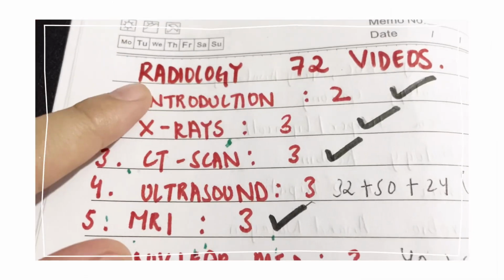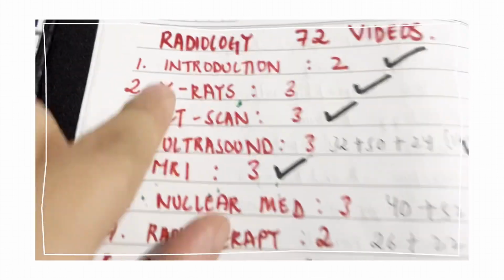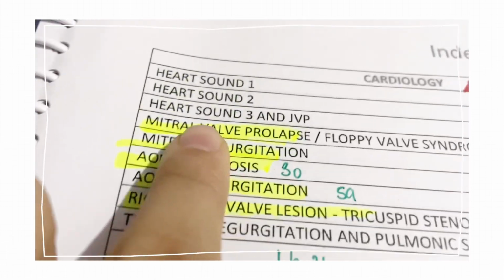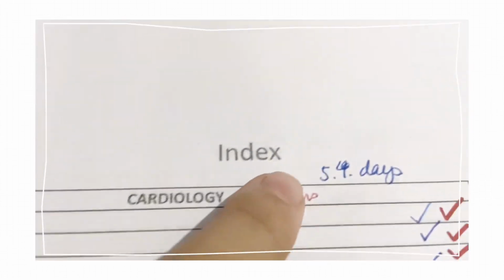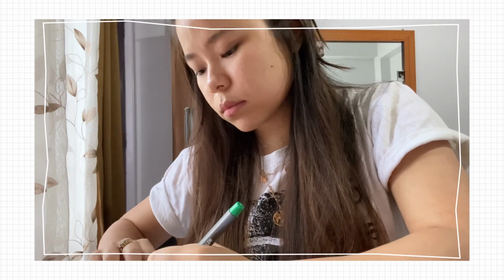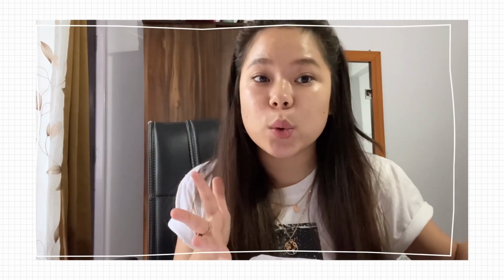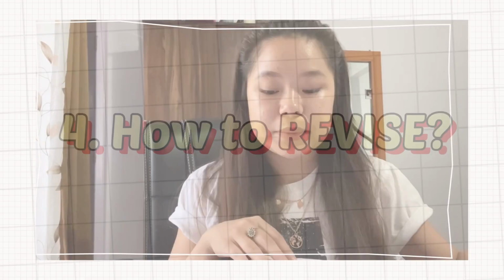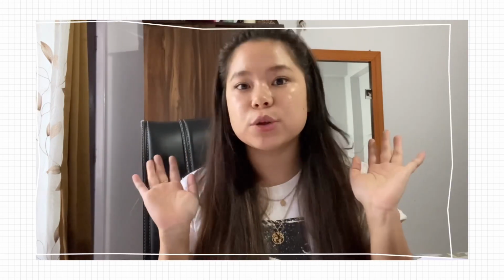How to study using PREPLADDER? FMGs, 1st, 2nd & 3rd Year| Revision|Q-banks| Long-term planning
I’m a 4th year Med student studying in China. This video contains my detailed approach towards studying from prepladder when you have about 2-3 years prep time in your hands.

Answers the following questions:
1. What subjects to start from?
2. How many days for one subject ?
3. How to start studying ?
4. REVISION

 Hope this video helps you starting your journey for MCI preparations.
Love, Lana ☁️✨♥️
Get to know me more: